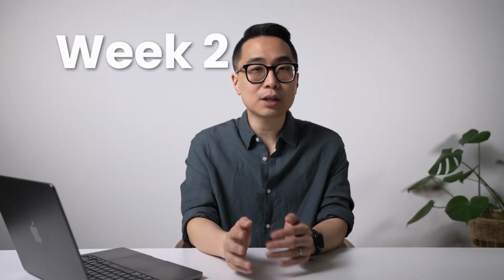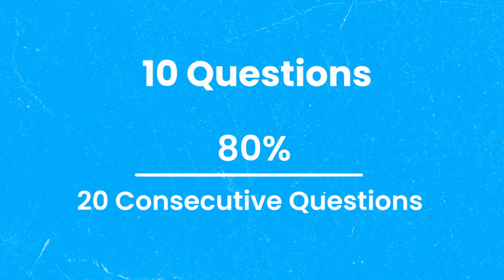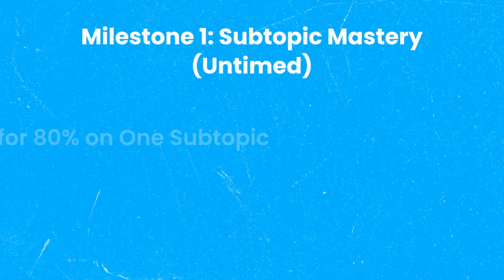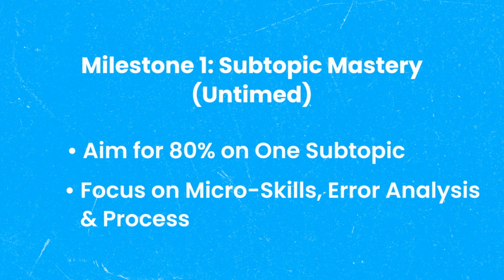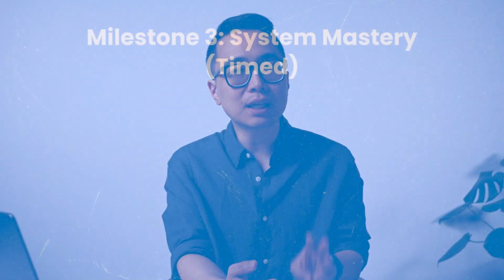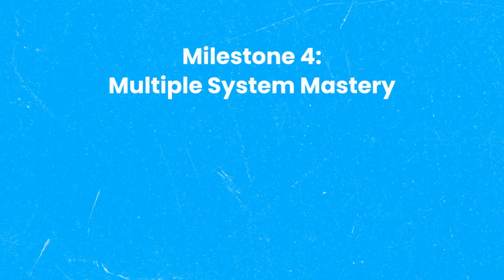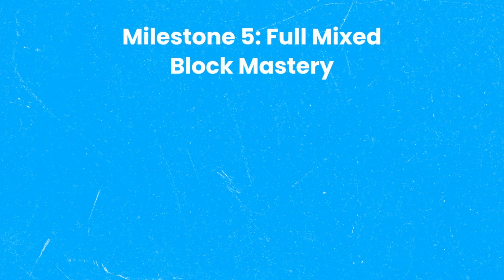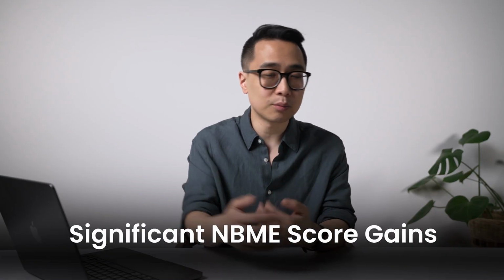The 5 Milestones That Predict a Step 1 Pass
I have coached USMLE Step 1, USMLE Step 2 CK, and USMLE Step 3 students for over a decade. I went to Stanford Medical School, scored top 0.1% on Step 1 and Step 2 CK, and trained in anesthesia at Harvard. The medical students this clip serves are deep into USMLE Step 1 prep, months of UWorld and First Aid logged, with NBME 30 and NBME 31 scores that move randomly week to week and no concrete proof their plan will pass them.

Most Step 1 students assume the fix is more content, more UWorld blocks, more First Aid reviews, more cards. It is not. If you are a USMLE Step 1 student studying for months without staged checkpoints that prove your method works on harder content, watching NBME 30 and NBME 31 plateau in the 220s, the problem is not how much you are studying. It is the absence of milestones that confirm your prep is actually scaling.

Ready to take your USMLE prep to the next level? Sign up for a FREE consultation to master not memorize for higher scores faster